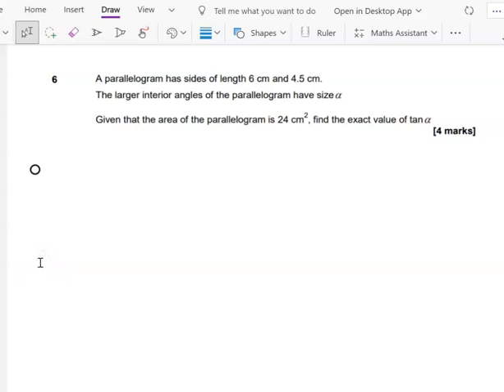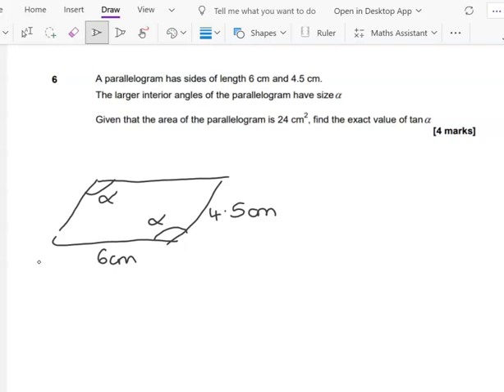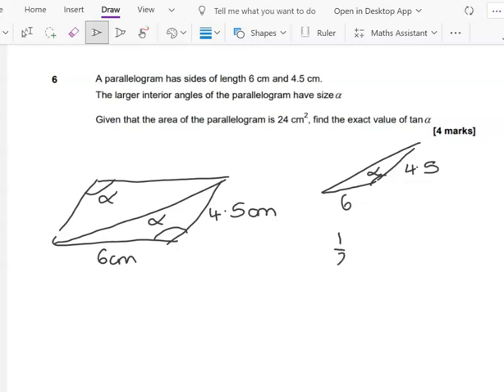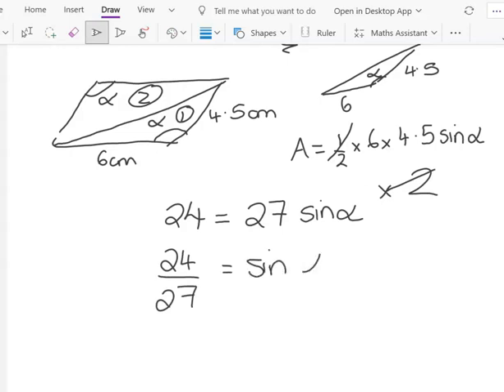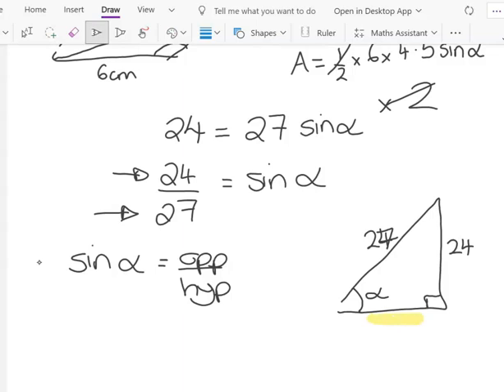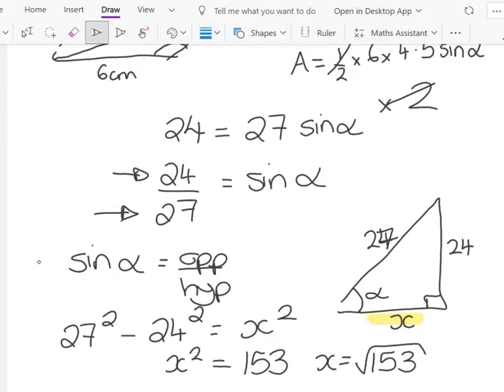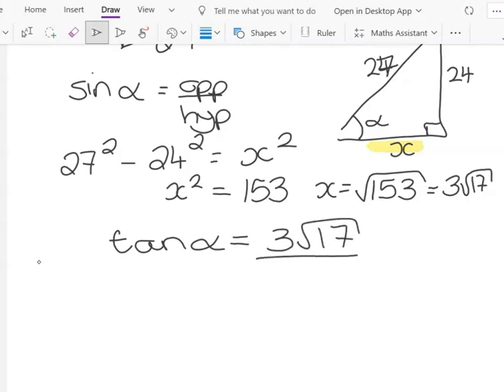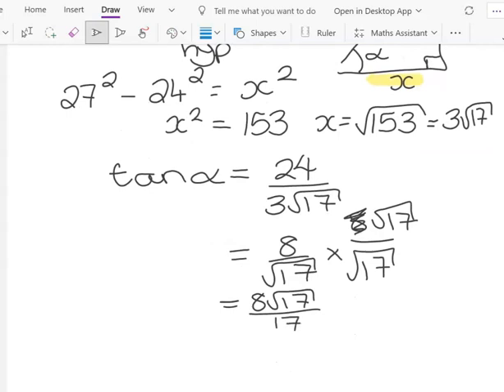AQA Specimen paper 1 AS Maths Q6 parallelogram question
@louloumaths AS maths - a parallelogram has sides of length 6cm and 4.5cm. The larger interior angle...